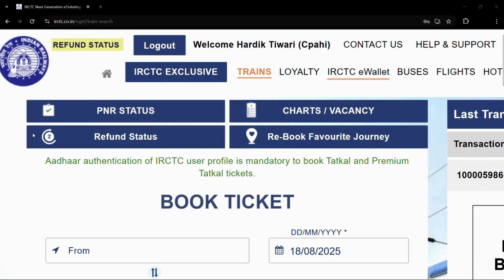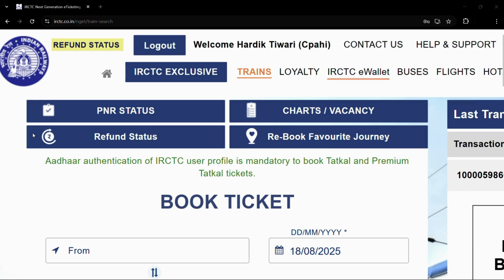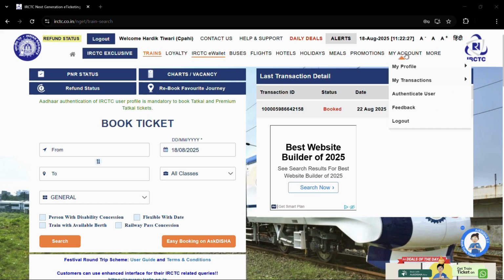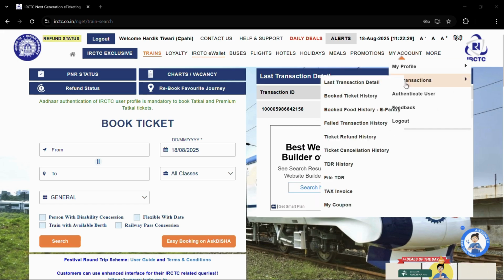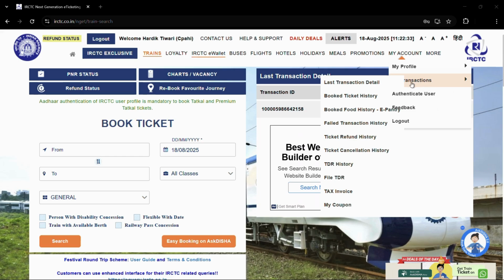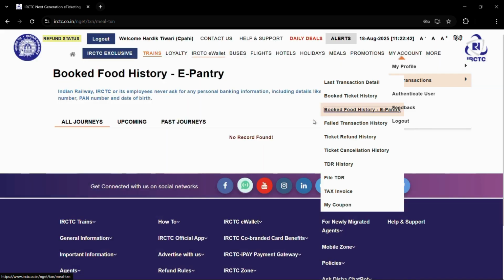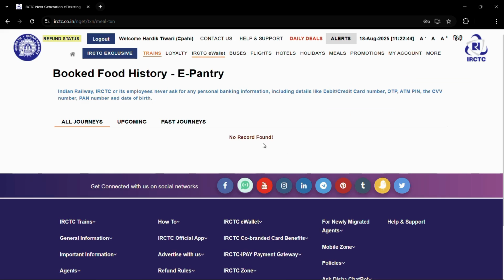How to Find Your Food Order History on the IRCTC Website Track All eCatering Orders in 2025 on irctc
Ordered a meal for your train journey using IRCTC's eCatering service and need to check the order status or find details of a past order? In this essential 2025 guide, we show you exactly where to find your complete food booking history for all your eCatering orders on the official website.

This is a key guide in our "IRCTC Youtube Tutorials" series. It's important to know that your eCatering food orders are managed on the official eCatering website (ecatering.irctc.co.in), which is separate from the main ticket booking portal. We provide a simple, step-by-step walkthrough to help you log in and find your order history in seconds.

Locating Your Order History: We'll show you how to log in to the eCatering website and find the "My Orders" or "Order History" section, which is typically located in your profile menu.

Tracking Your Food Order Status: Learn how to view your list of upcoming and past food orders. We'll show you how to click on an active order to see its live status, such as "Confirmed," "Food is being prepared," "Out for Delivery," or "Delivered."

Viewing Order Details and Invoices: See how to access all the important details of your booking, including the Order ID, restaurant name, menu items, delivery station, and total cost. This is also where you can find an invoice for reimbursement purposes.

Reordering a Favorite Meal: Discover how you can use your order history to quickly reorder a meal you enjoyed on a previous journey.

This feature is your complete logbook for all on-train dining, helping you track current orders and remember past ones.

3. Super SEO-Friendly Hashtags

4. YouTube Tags (499 Characters)